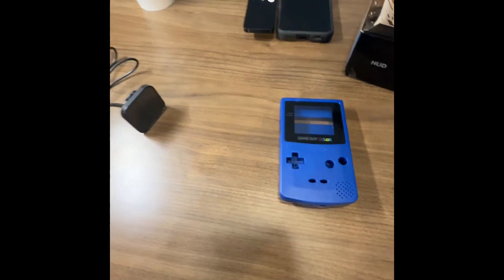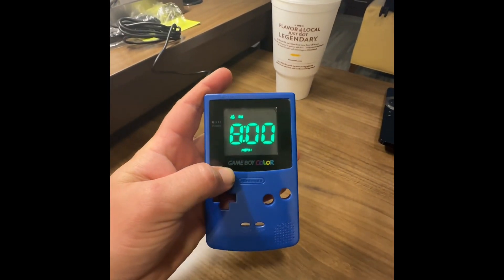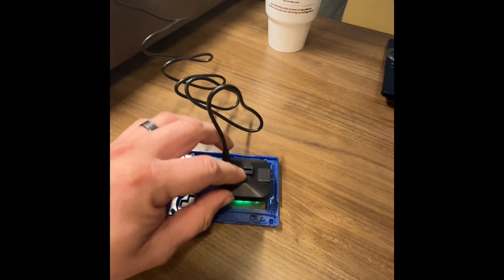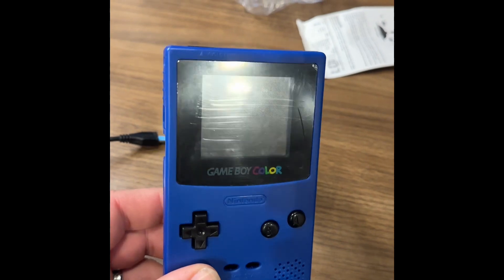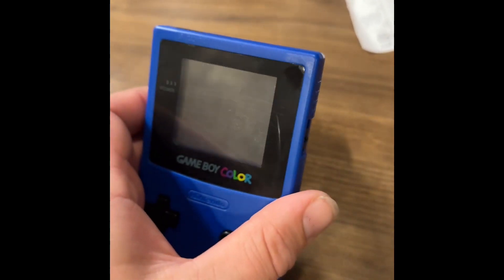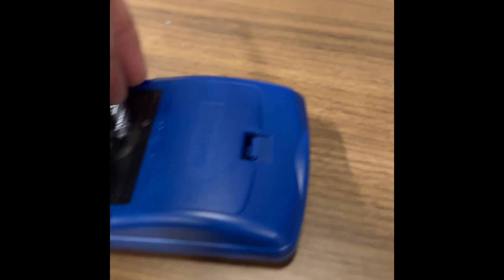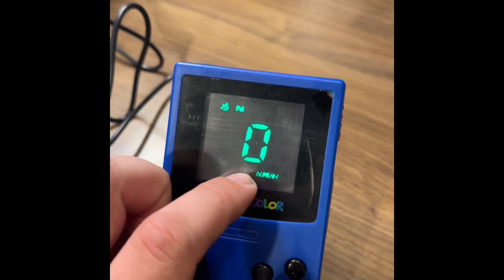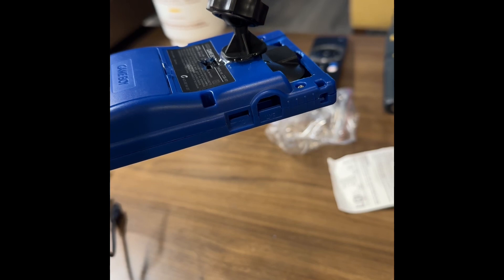Retro gameboy color gps speedometer build and testing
Decided to make a fun little speedometer to use in the lemons car and drift car for videos (and because the Lemons race car speedo only ready 85)